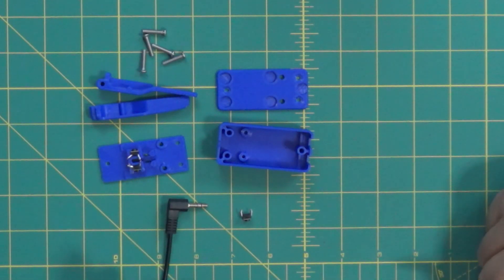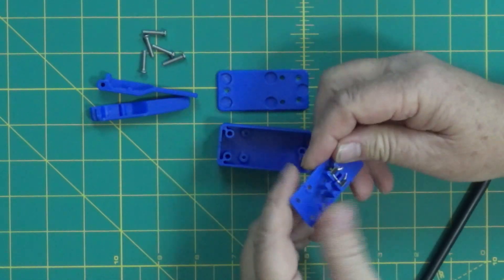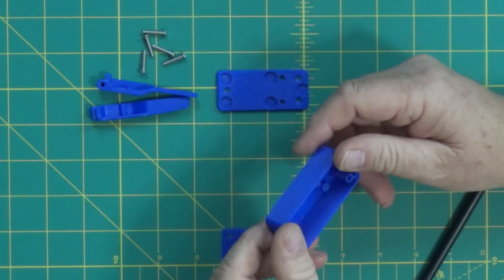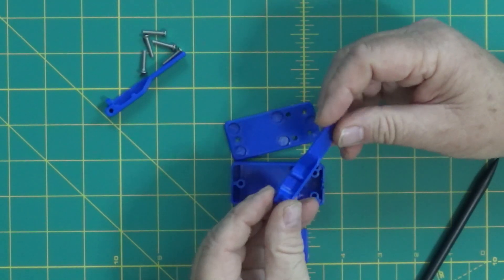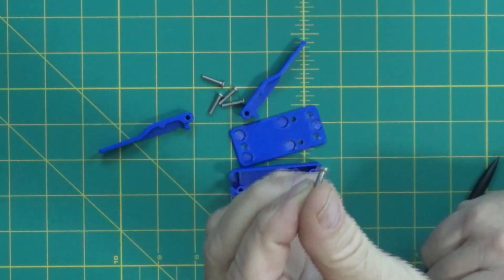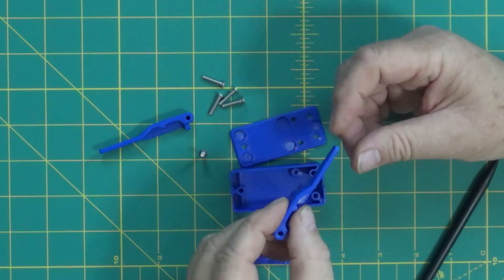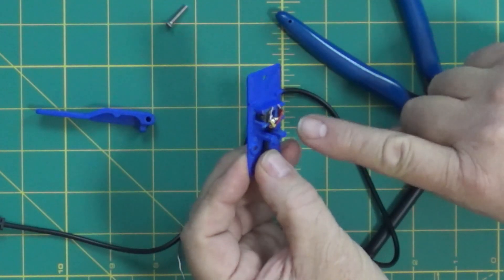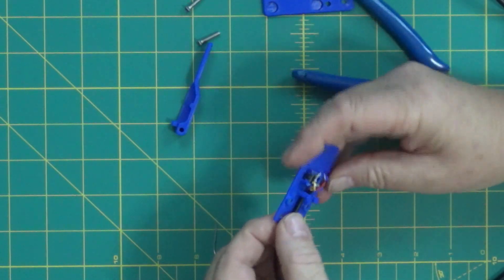How to build a 3D printed CW key.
In this video I build a 3D printed CW Key, that I found on Thingiverse. The creator of the key is IU1OPK Lok him up he has a lot of great designs!

Power supply,
LITHIUM BATTERIES
36ah lithium batt.,
16ah lithium batt.,
9ah Bioenno,
12ah Bioenno,
15ah Bioenno,
6ah bioenno,